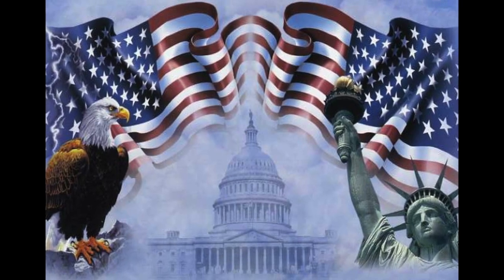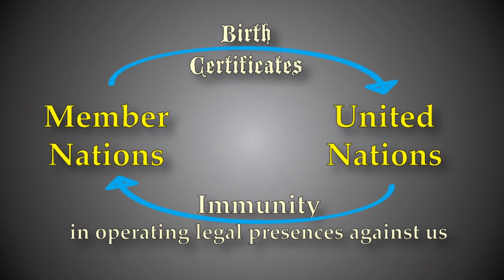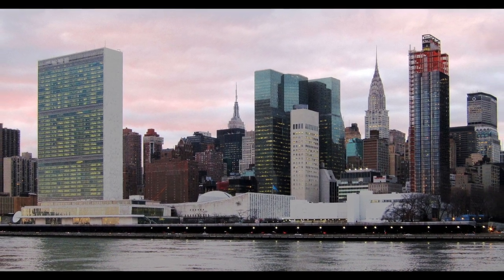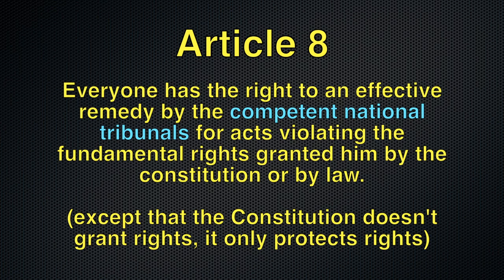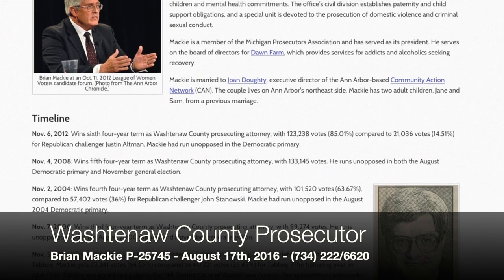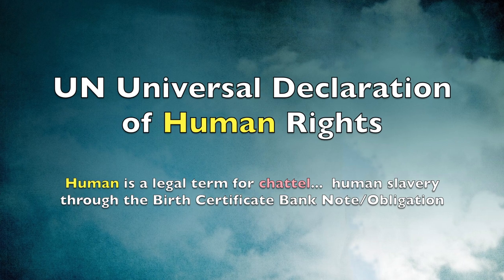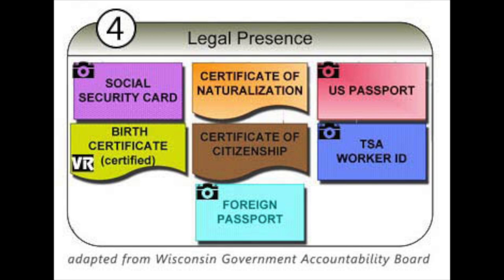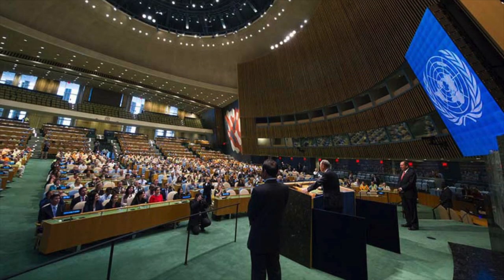💥e9- What is the United States? 🇺🇸🎭 A United Nations Member-Nation Corporation 🇺🇳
Shocking revelations about the true legal status of the United States since 1945. Did you know the US government and sovereignty was quietly ceded to become a UN franchise corporation?

Learn how the founding of the UN in 1945 was used to covertly convert nations like the US into member-state corporations under total UN control.

Without most realizing it, UN declarations and treaties have replaced the Constitution as supreme law. Humans are unlawfully trafficked as property using birth certificates. All courtrooms globally were franchised with new owners into UN competent national tribunals under the UN UDHR.

The American institutions we took for granted - our rights, elections, presidents - are theatrical props for maintaining confusion while the UN runs the US corporation franchise we falsely call a "Nation."

This mind-blowing video will uncover why American freedoms are vanishing - we have been legally enslaved by creative paperwork. We must wake up to how the USA died in 1945 as a sovereign nation and learn the truth about this United Nations-run Law of War occupying belligerent power falsely posing as our government.

Chapters
0:00 Intro
0:08 7 Different United States - The Current UN Version
0:39 UN UDHR Nationals - Birth Certificates - Chattel
1:16 UN control matrix from WW2, US surrenders
1:57 UN is Trustee, President Executor of "People in Trust"
2:27 Constitution is Subverted by UN UDHR via UN Nationals
2:40 📜 UN UDHR & Article 8 - UN has Taken Over all "Courtrooms" globally
3:32 📞 Washtenaw County Head Prosecutor Brian Mackie P-25745
4:03 📞 Mackie P-25745 "Masters" are the UN
4:16 No Constitution - We're all Human Stateless, so the UN UDHR
5:07 What is the United States under the UN? & Birth Certificates
5:57 📺 Rep. Allen West FL-R "US is a Corporation"
6:10 UN taken over NYC, 4th Sovereign City-State
7:04 Outro

The UN Universal Declaration of Human Rights - The Definitive document of human slavery: